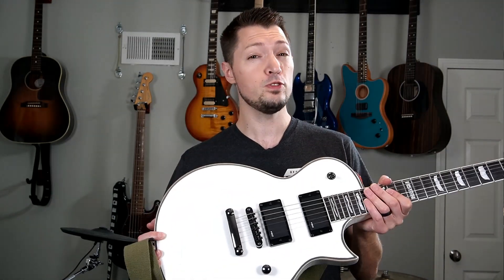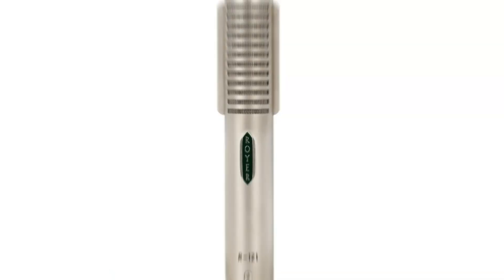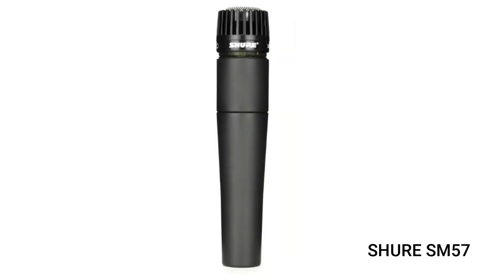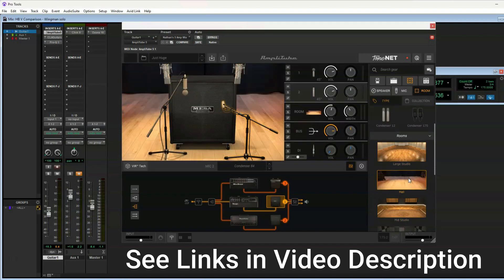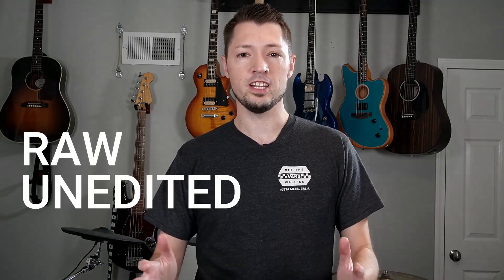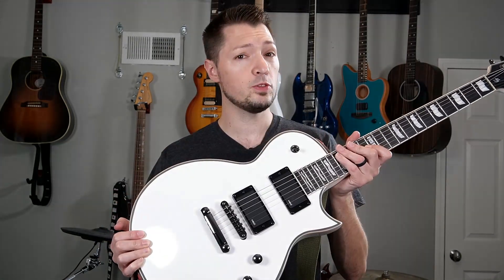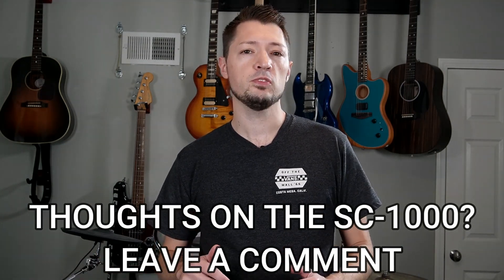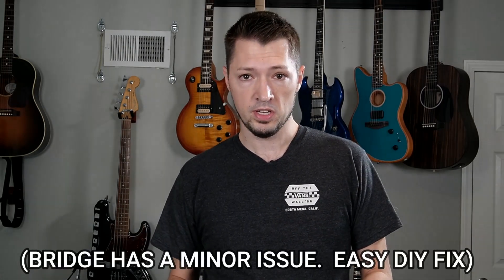Harley Benton SC-1000 vs. Gibson '67 Flying V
In this ultimate tone test and guitar review, we compare a Harley Benton SC-1000 with active HBZ pickups to Gibson's hottest pickup; the 500t featured in the '67 Flying V (also in the Gibson Explorer) plus as an added bonus we'll put this Harley Benton up against a Gibson Firebird Studio with a 498 bridge pickup.  How with the Harley Benton compare and can its tone hold up on professional recordings?  We'll find out!  You'll have to guess which tone is which guitar in a blind test.  You'll be played raw tone clips to compare with no EQ or plugins.  Then you'll get to hear the Harley Benton SC-1000 in the final mix with EQ and compression (along with the Firebird Studio).  Which guitar tone did you think sounded the best?

Gibson's current 1967 Reissue Flying V with Maestro Vibrola

Also Used in This Video: Chris Lord Algae Waves Plugin: CLA Guitars

Best Budget Acoustic Guitar (by far!!) Martin Macassar Special X Dreadnought (see my review)

Chapters:
 0:00 - Intro
0:23 - SC-1000 Vs. Gibson Flying V through a Mesa Amps
1:54 -  SC-1000 through Amplitube 5 Vs. Gibson Flying V through a Mesa Half Stack
3:16 - Lead Guitar Comparison: SC-1000 Vs. Gibson Firebird Studio through Mesa Amps
4:40 - Final Thoughts on the SC-1000's Performance
6:28 - SC-1000 In the Mix! "Kalimah" by Project Hero